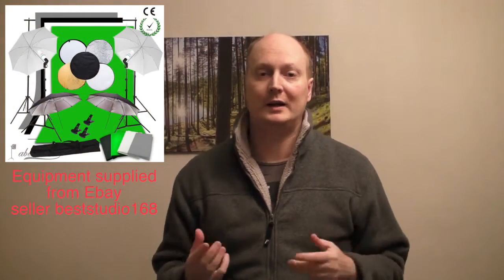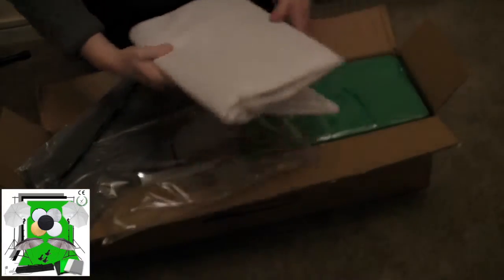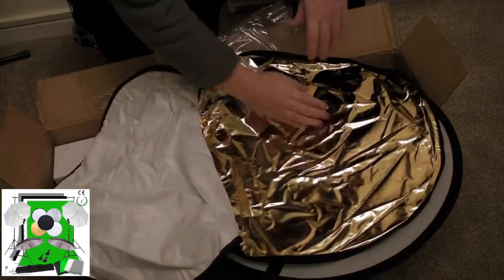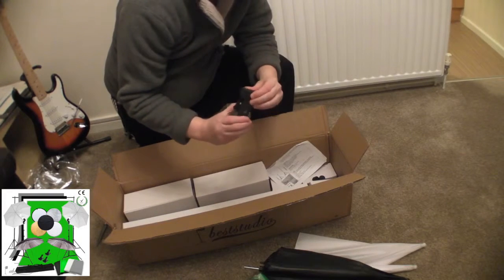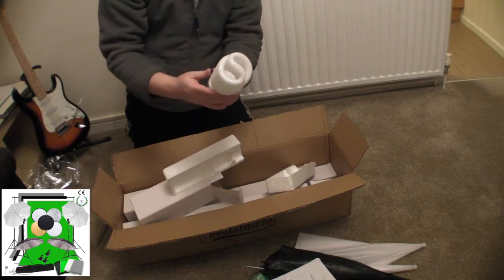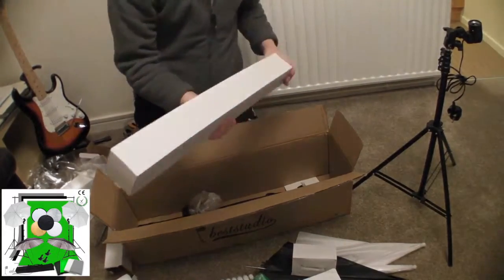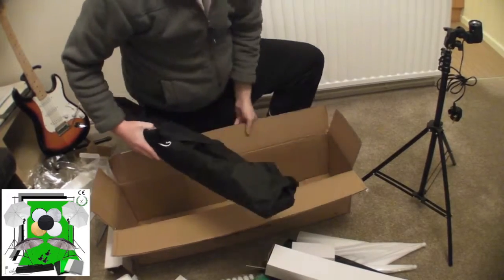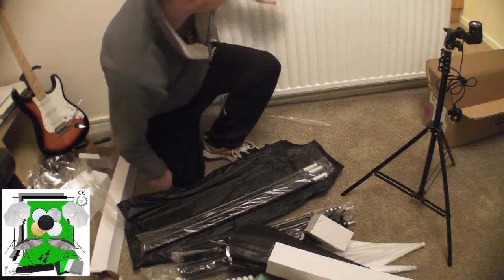studio umbrellas setup unboxing for portraits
Here is a studio setup I bought from ebay seller beststudio168 it includes the cross bar and legs as well as light stands. Also 135w bulks are included with 4 umbrellas. Back drops are included in grey white green and black you also get clamps a reflector with various colors all for £58.99 ebay item is 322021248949.